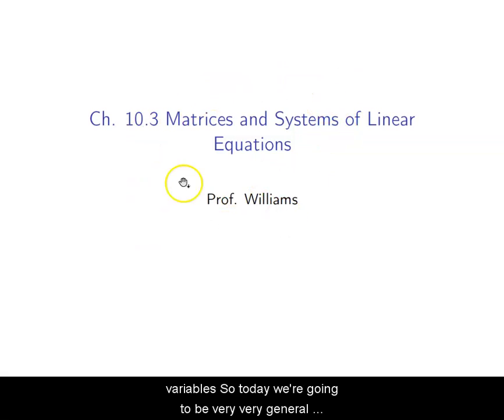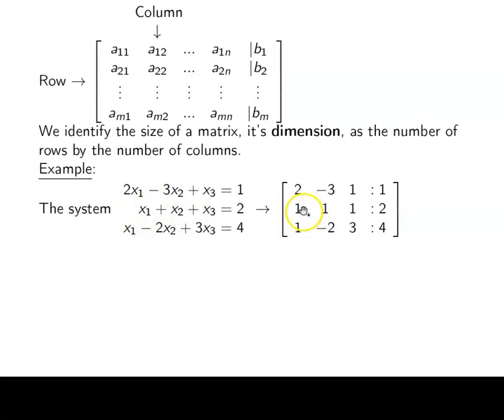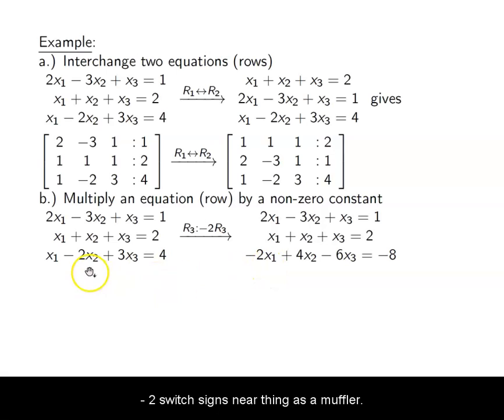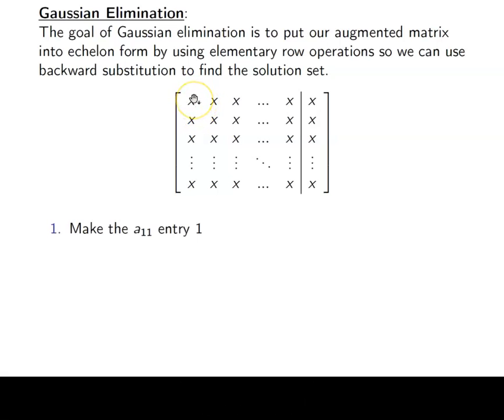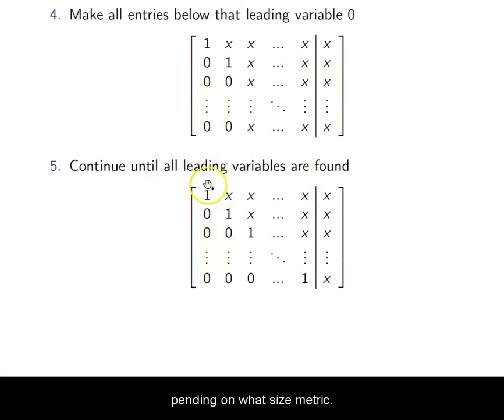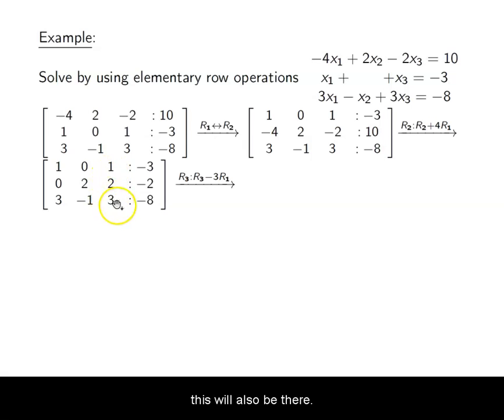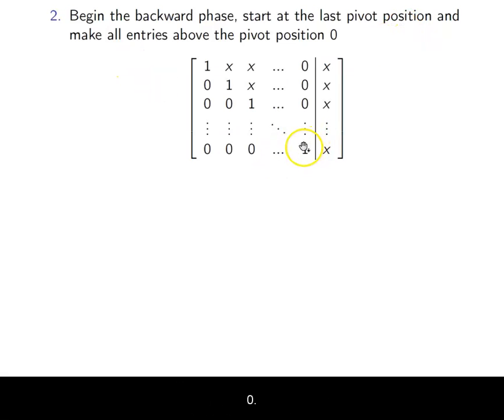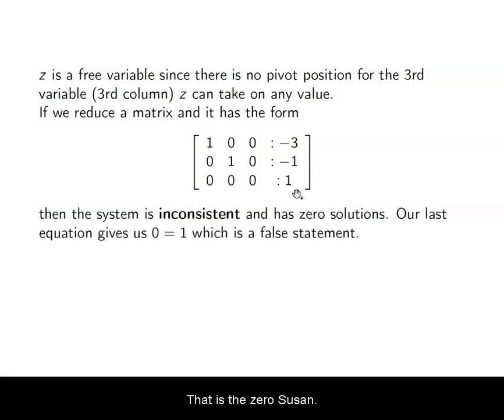Ch. 10.3 Matrices and Systems of Linear Equations